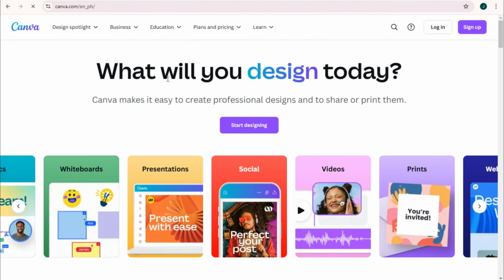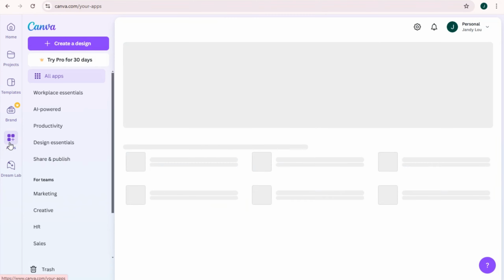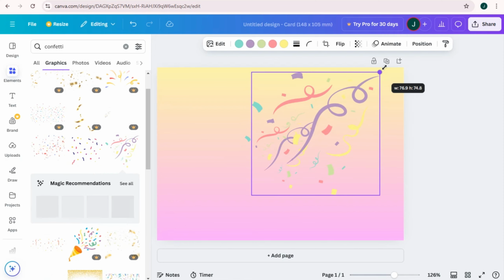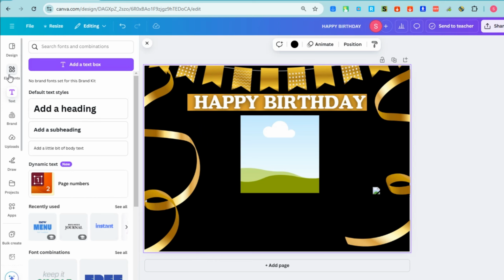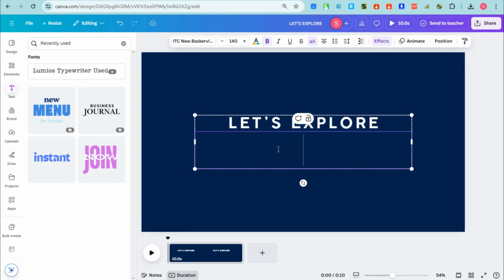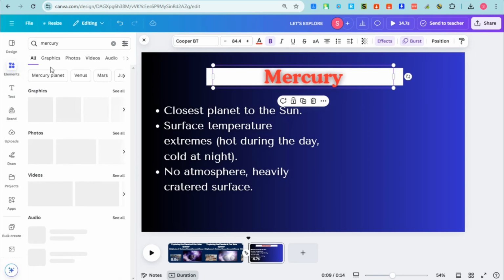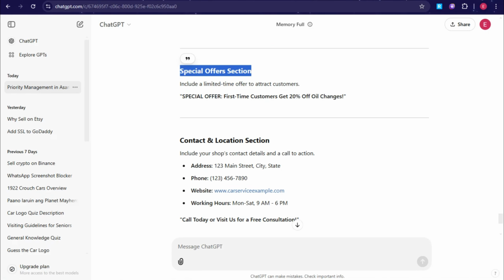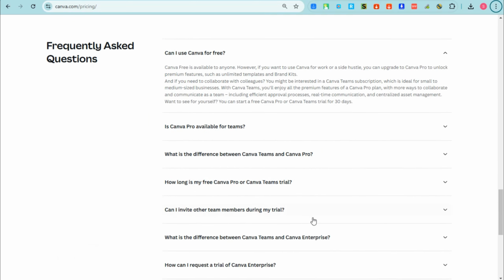Canva Tutorial For Beginners 2024 (Complete Canva Tutorial)